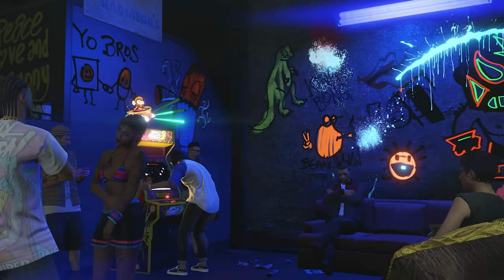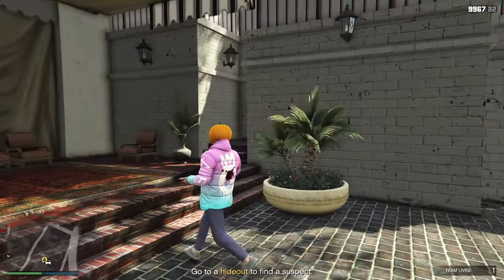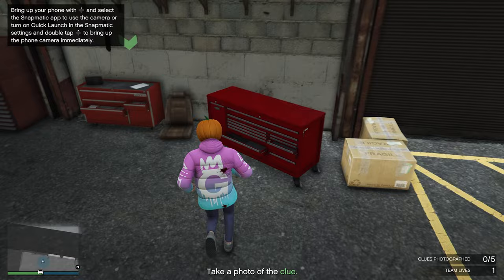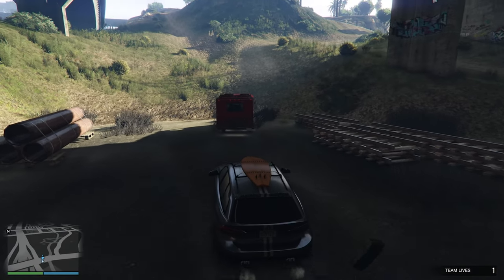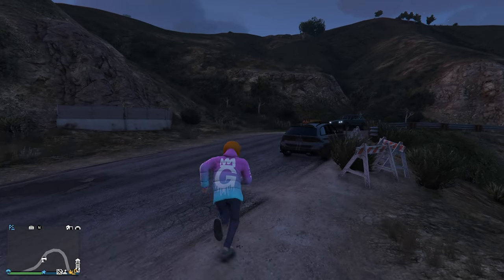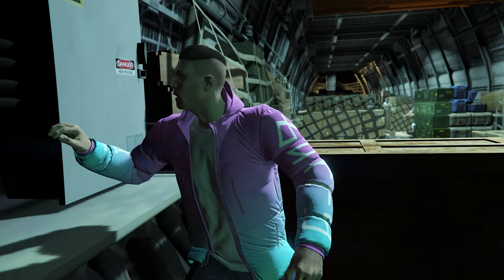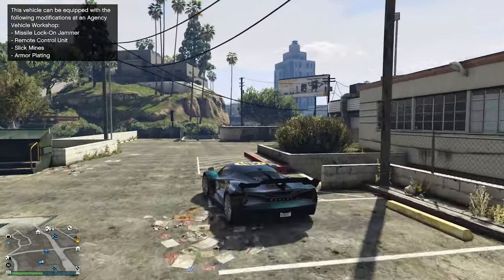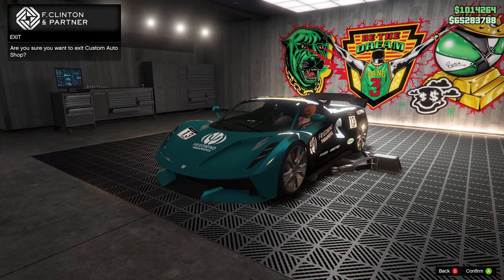Great End To The Drug Wars DLC + Free 2.2 Million Ocelot Virtue! Gta 5 Online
The End Of The Last Dose and a Free Ocelot Virtue